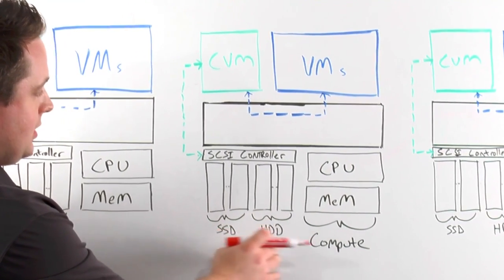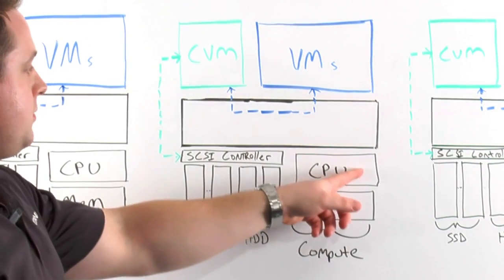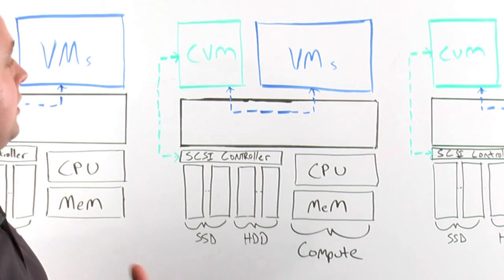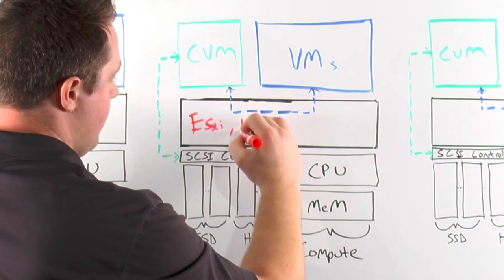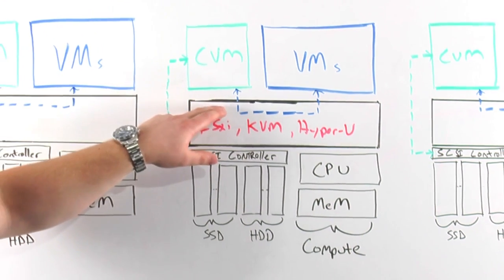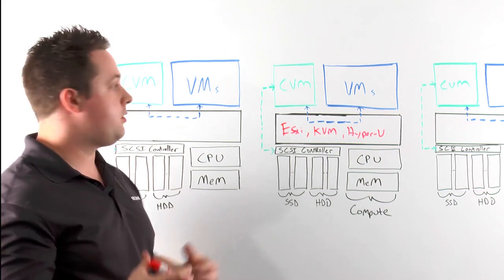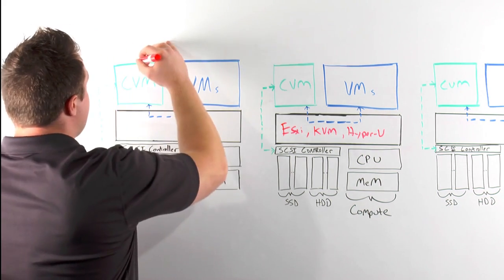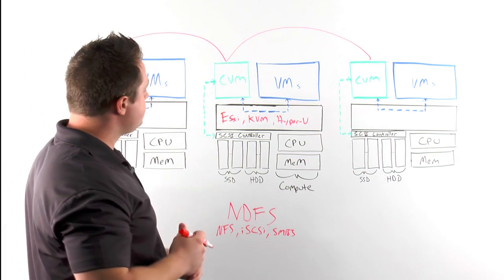Tech TopX: Converged Platform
Steven Poitras describes how the Nutanix appliance ships as a converged platform that includes both local attached storage and compute resources.